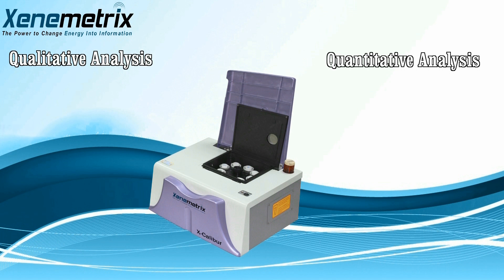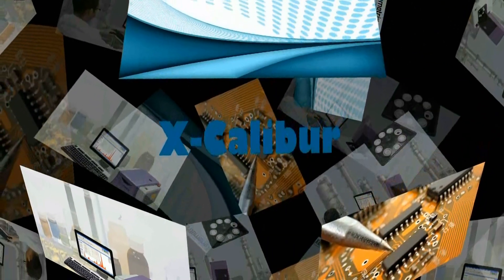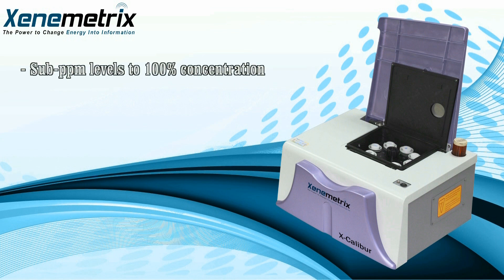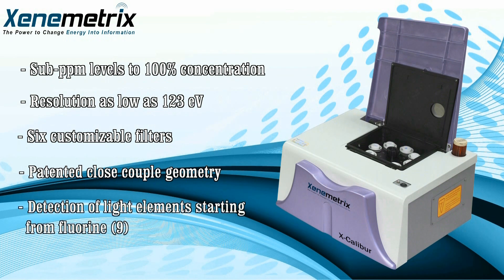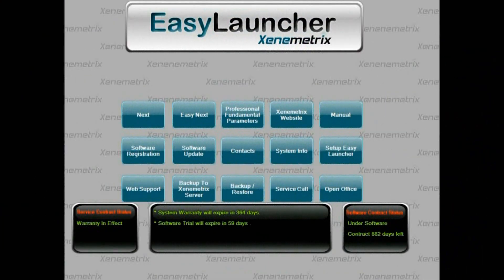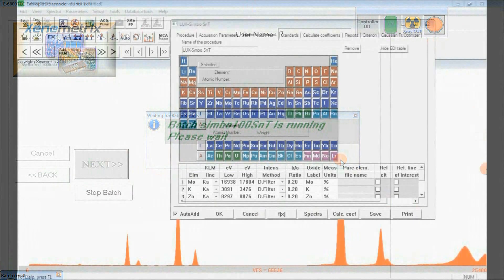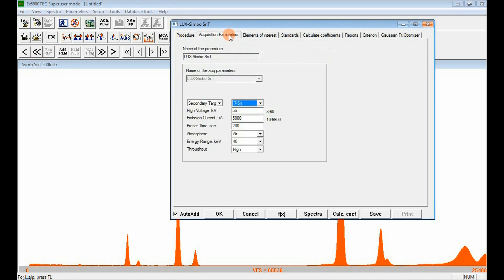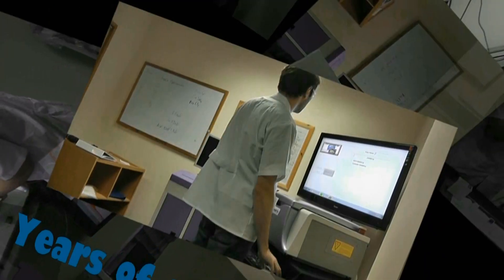X-Calibur- EDXRF Elemental analysis spectrometer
-X-Calibur
EDXRF Bench top spectrometer